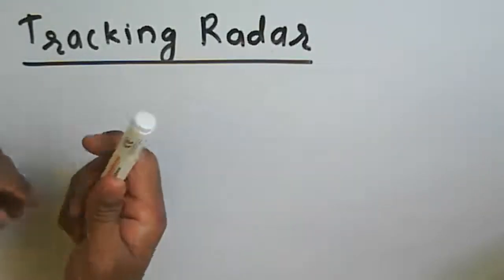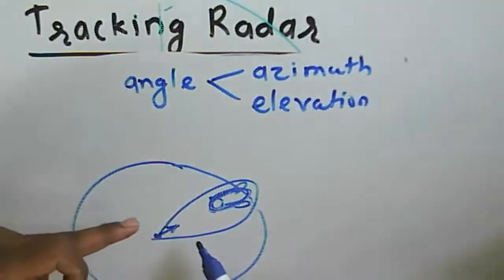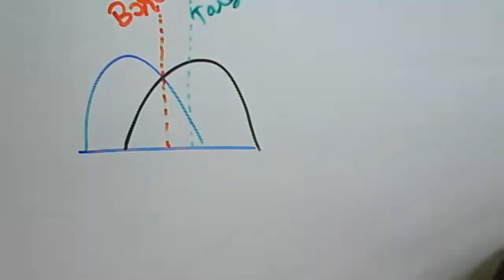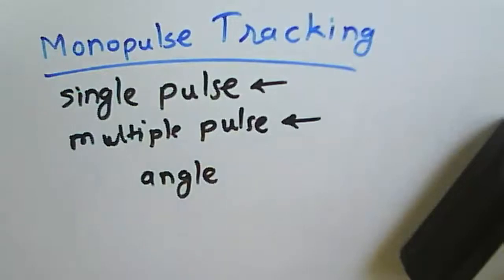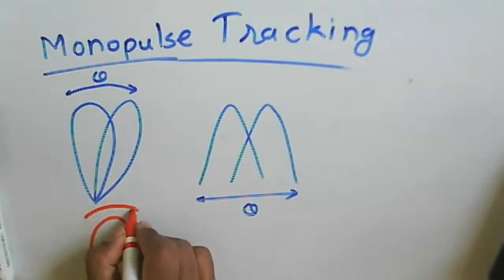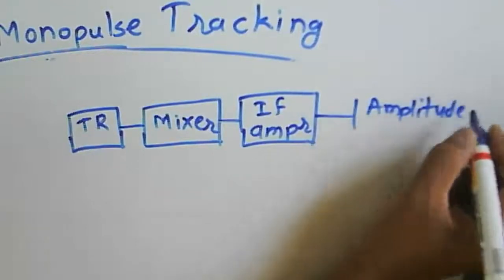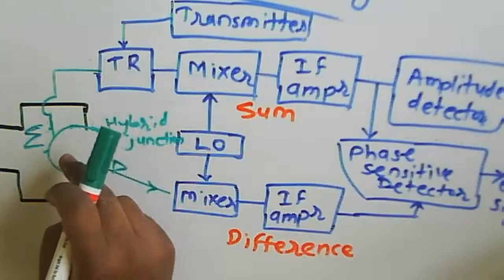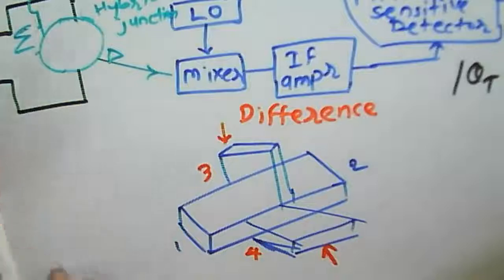Radar and Navigation: Lecture 23: Monopulse Tracking